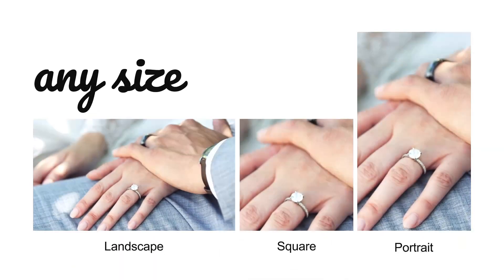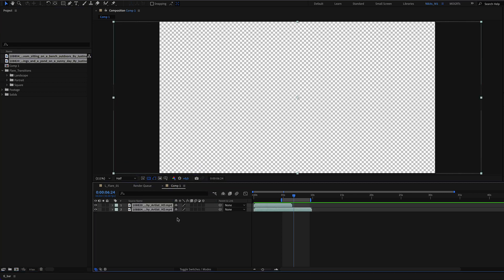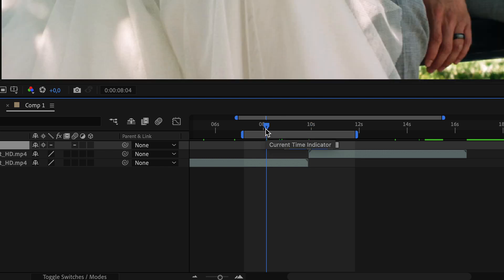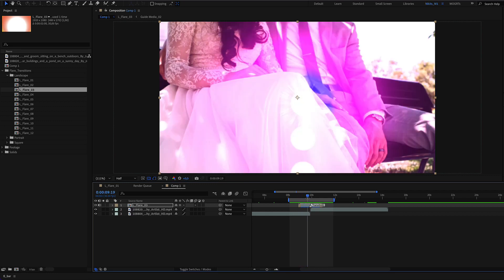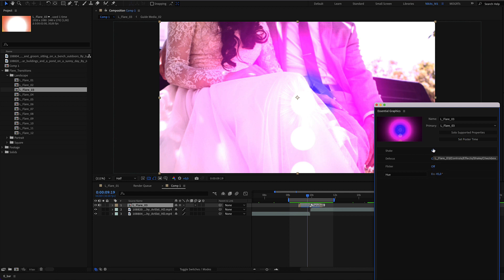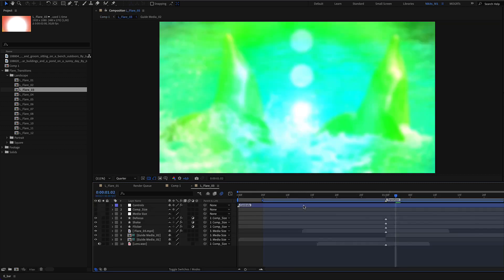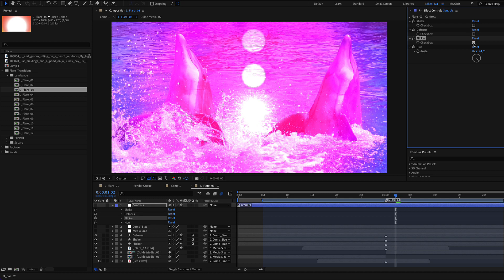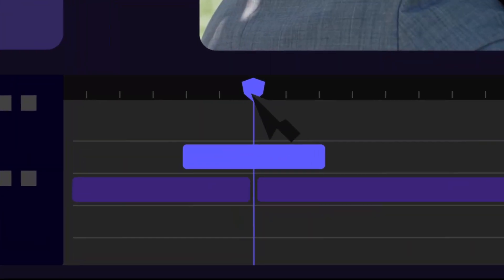Flare Transitions - After Effect Tutorial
Flare transitions for After Effects and Premiere Pro is everything you need to create cool, stylish and appealing videos.